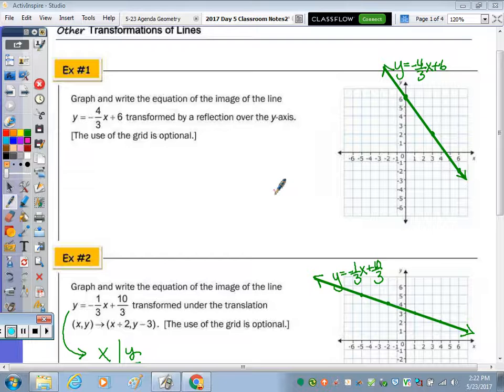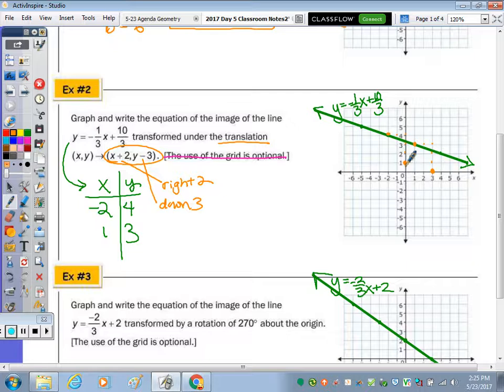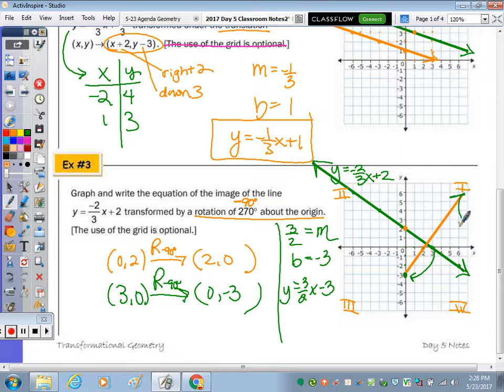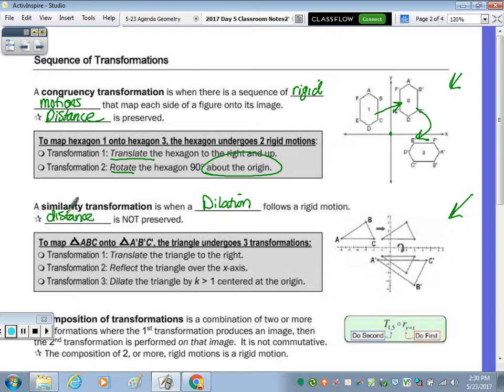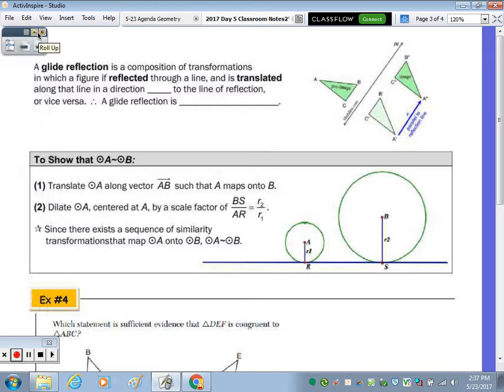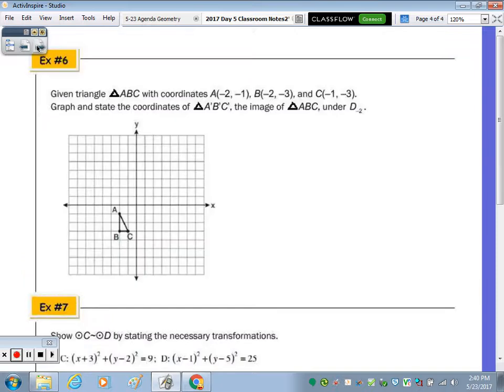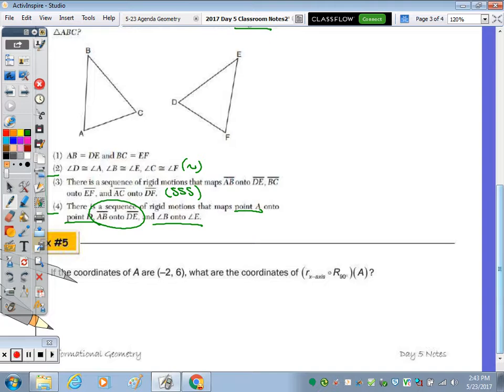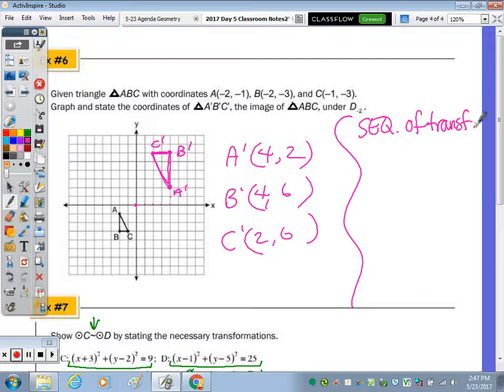Transformational Geometry | Day 5 Notes